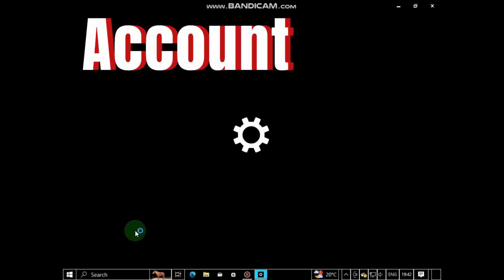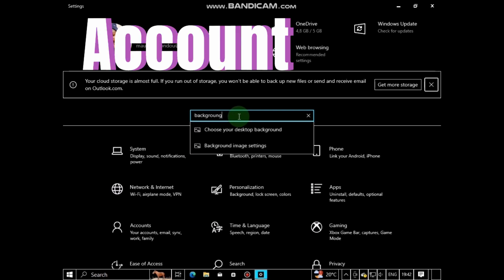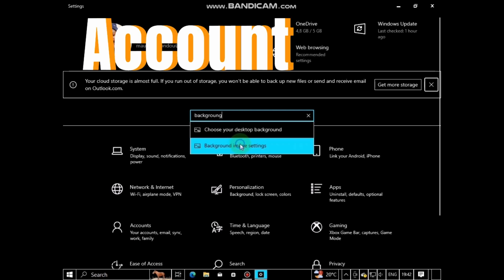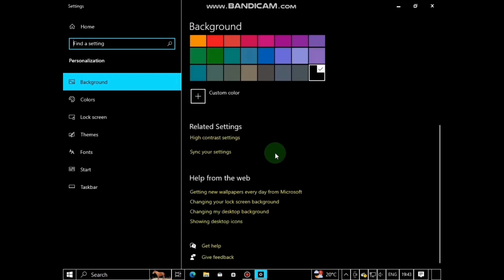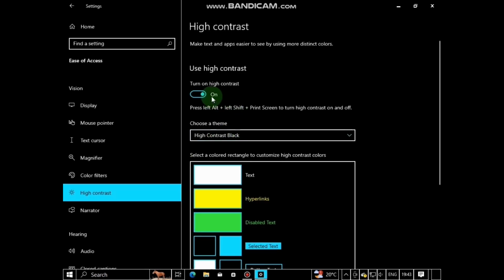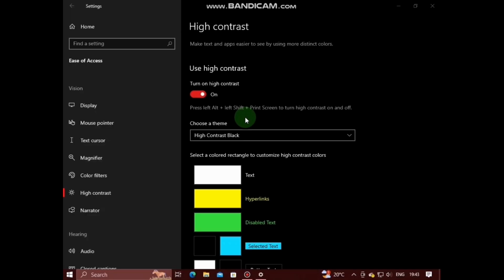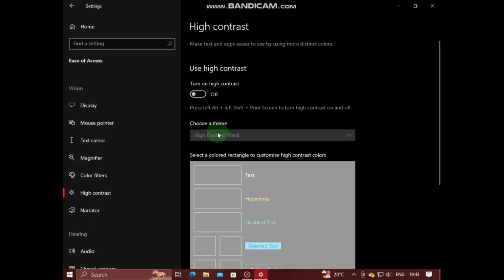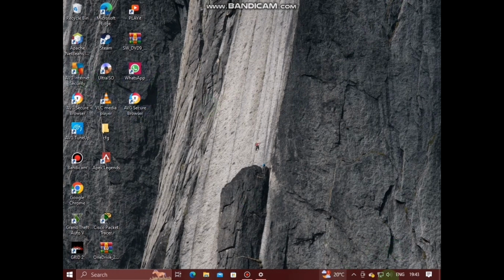how to fix black and white screen windows 10/11